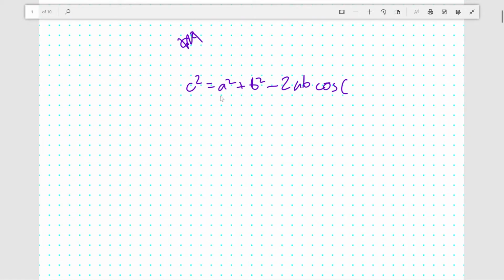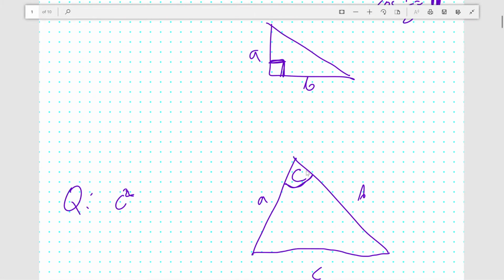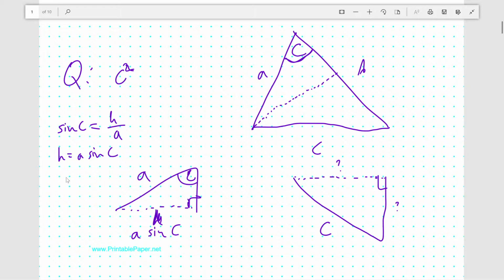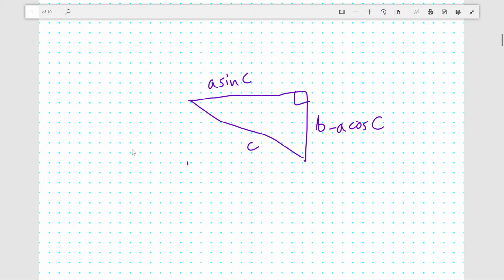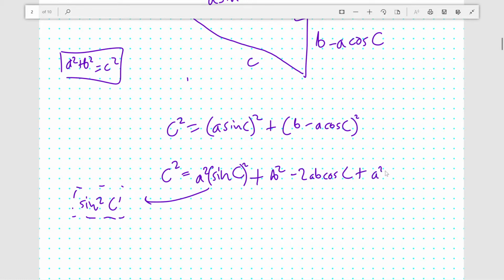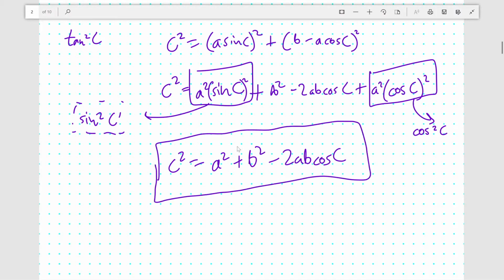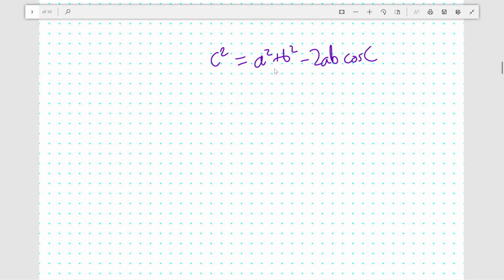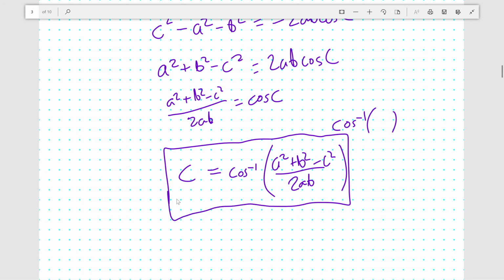Learn Trigonometry for Edexcel Further Pure Maths IGCSE (2017) | Part 18 : The Cosine Rule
In this video, you learn about the mighty cosine rule!